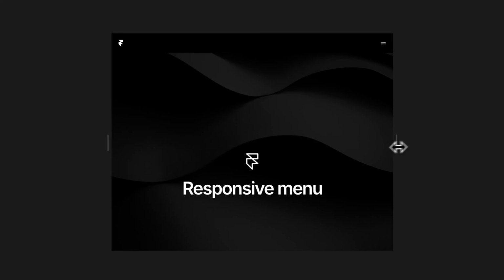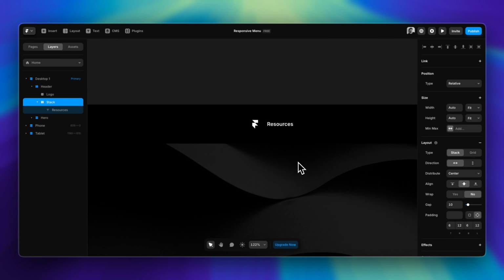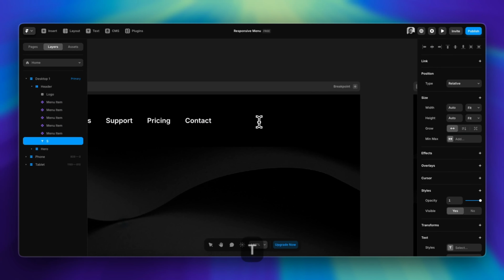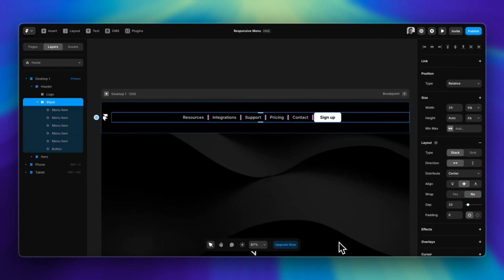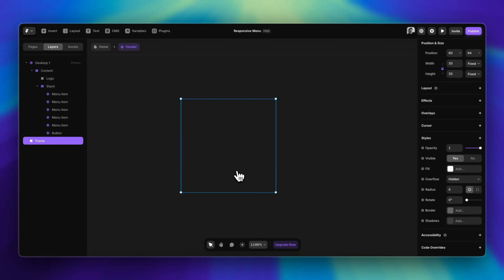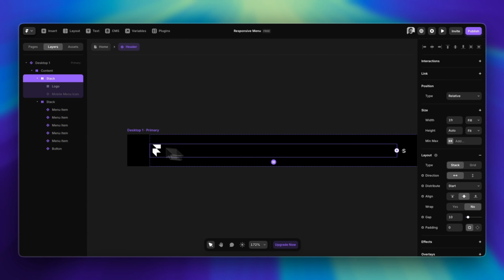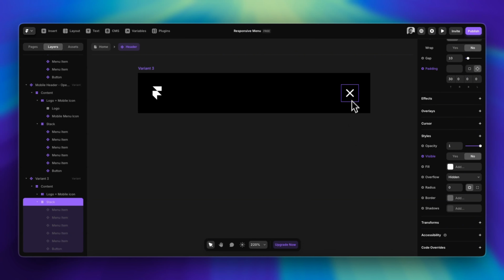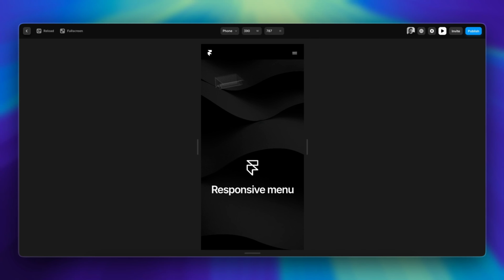Responsive Menu in Framer | Step-by-Step Tutorial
Learn how to create a fully responsive menu from scratch in this step-by-step tutorial, perfect for beginners ready to level up their Framer skills.

0:00 - Intro
0:21 - Creating the structure
1:25 - Menu item component
4:10 - CTA button component
6:04 - Positioning
8:03 - Mobile menu icon component
10:53 - Creating the responsive variant
13:30 - Final adjustments